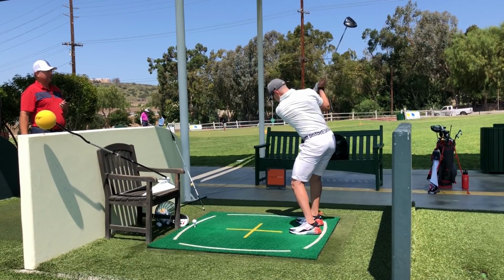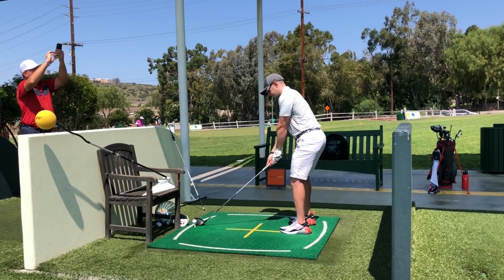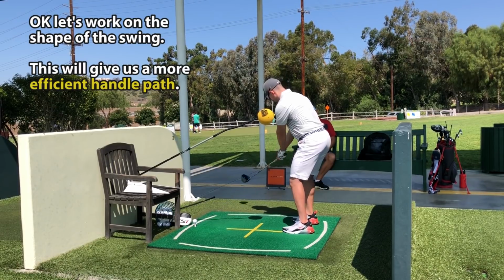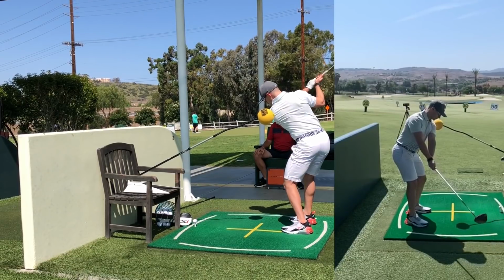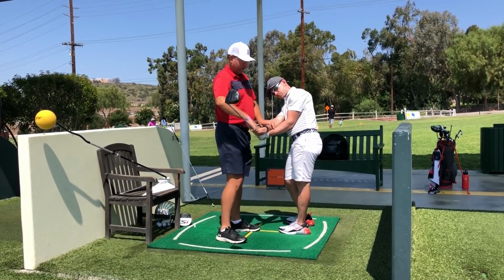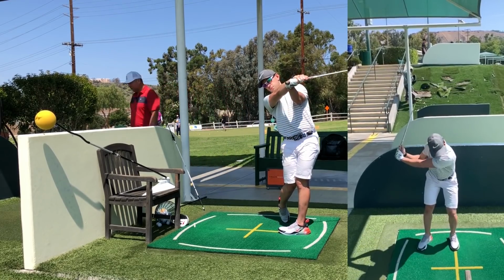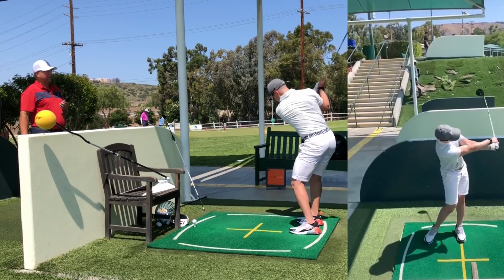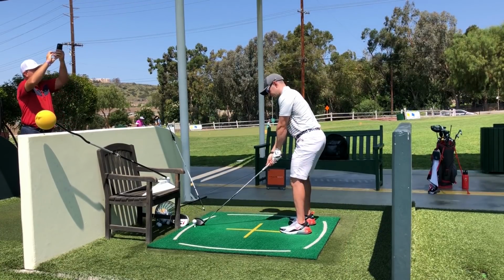2 Key Moves for BOMBING Your Drives DEAD STRAIGHT!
In this video, Steve and Josh work on improving active and passive torques in his golf swing so that he can fix the slice and hit long straight drives!

Follow these tips and drills to increase clubhead speed, drive distance, smash factor, hit more fairways, and have more FUN!